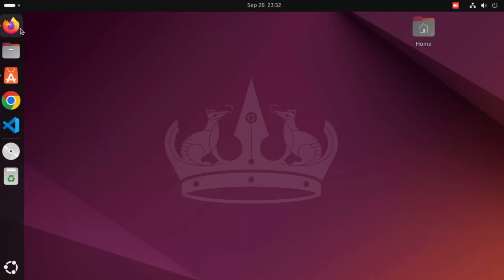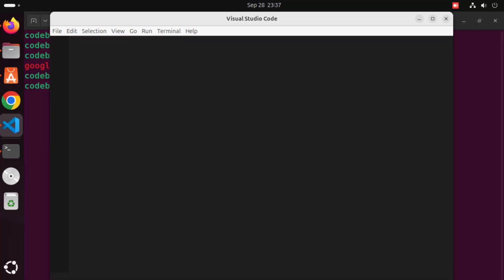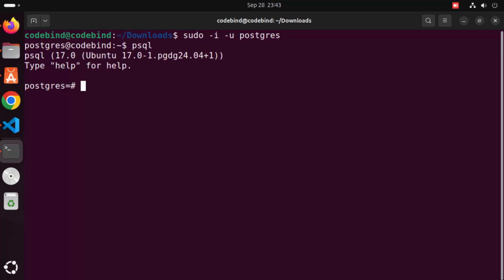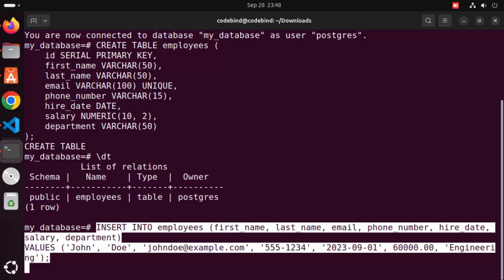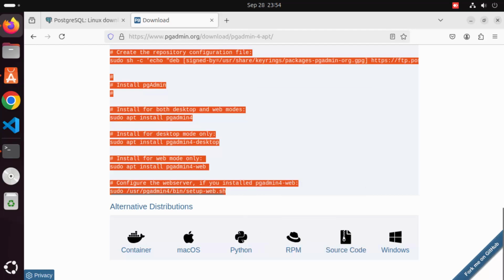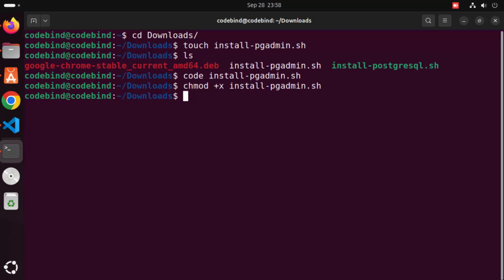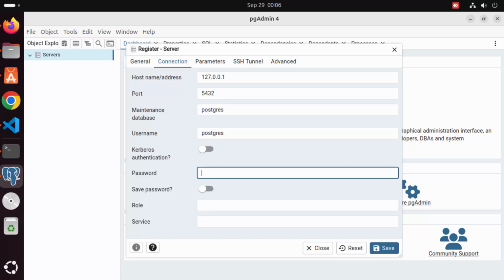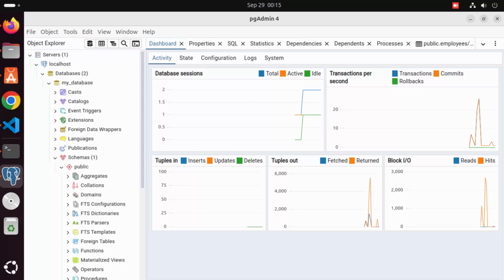How To Install PostgreSQL on Ubuntu 24.04 LTS / 26.04 LTS (Linux)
In this step-by-step guide, you'll learn how to **install PostgreSQL on Ubuntu 24.04 LTS (Linux)**, a powerful open-source relational database management system. PostgreSQL is known for its reliability, robustness, and wide array of features, making it a favorite among developers and database administrators. This tutorial will cover everything from installing PostgreSQL to running basic database commands.

### Steps to Install PostgreSQL on Ubuntu 24.04 LTS:

1. **Update and Upgrade the System**:
   - Before installing PostgreSQL, it’s always a good idea to update and upgrade your system packages to ensure everything is up-to-date.
   - Open the **terminal** and run:
     ```bash
     sudo apt update && sudo apt upgrade -y

2. **Install PostgreSQL**:
   - Ubuntu has PostgreSQL available in its default package repositories. To install PostgreSQL, simply use the **apt** package manager:
     ```bash
     sudo apt install postgresql postgresql-contrib -y
   - The `postgresql-contrib` package includes useful additional tools and utilities that enhance PostgreSQL's functionality.

3. **Check PostgreSQL Status**:
   - After installation, PostgreSQL should start automatically. You can check the status with the following command:
     ```bash
     sudo systemctl status postgresql
   - You should see an output indicating that PostgreSQL is active and running.

4. **Switch to the PostgreSQL User**:
   - By default, PostgreSQL creates a user named **postgres**. You can switch to this user to access the PostgreSQL command-line interface:
     ```bash
     sudo -i -u postgres
   - Once switched, you can open the PostgreSQL shell using:
     ```bash
     psql

5. **Basic Database Commands**:
   - Create a new database:
     ```sql
     CREATE DATABASE mydatabase;
   - Create a new user with a password:
     ```sql
     CREATE USER myuser WITH PASSWORD 'mypassword';
   - Grant privileges to the user for the new database:
     ```sql
     GRANT ALL PRIVILEGES ON DATABASE mydatabase TO myuser;
   - To exit the PostgreSQL shell, type:
     ```sql
     \q

6. **Enable Remote Access (Optional)**:
   - If you need to access PostgreSQL remotely, you need to adjust the configuration files.
   - Edit the PostgreSQL configuration file using:
     ```bash
     sudo nano /etc/postgresql/15/main/postgresql.conf
   - Find the line:
listen_addresses = 'localhost'
   - Change it to:
     listen_addresses = '*'
   - Save the file and exit.
   - Then, edit the **pg_hba.conf** file to allow remote connections:
     ```bash
     sudo nano /etc/postgresql/15/main/pg_hba.conf
   - Add the following line at the end:
     host    all             all             0.0.0.0/0               md5
   - Save the file, exit, and restart PostgreSQL for the changes to take effect:
     ```bash
     sudo systemctl restart postgresql

### Testing the Installation:

- You can test the PostgreSQL installation by connecting to the database using the `psql` command:
  ```bash
  psql -U postgres
- You should be able to see the PostgreSQL prompt if everything is set up correctly.

### Managing PostgreSQL Service:

- **Start PostgreSQL**:
  ```bash
  sudo systemctl start postgresql
- **Stop PostgreSQL**:
  ```bash
  sudo systemctl stop postgresql
- **Restart PostgreSQL**:
  ```bash

### Uninstalling PostgreSQL:

- If you need to remove PostgreSQL from your system, use the following command:
  ```bash
  sudo apt remove --purge postgresql postgresql-contrib -y
- You can also remove unnecessary packages and clean up residual configuration files:
  ```bash
  sudo apt autoremove -y && sudo apt autoclean

### Troubleshooting Tips:

- **Cannot Connect to PostgreSQL**: Make sure the service is running with `sudo systemctl status postgresql`.
- **Authentication Error**: Verify that your user credentials are correct and that the user has the necessary privileges.
- **Network Access Issues**: Double-check the configuration files (`postgresql.conf` and `pg_hba.conf`) if you are setting up remote access.

By following this guide, you should now have a working PostgreSQL installation on your Ubuntu 24.04 LTS system. This powerful database is ready to handle your data management tasks, and you can start building and managing databases right away.